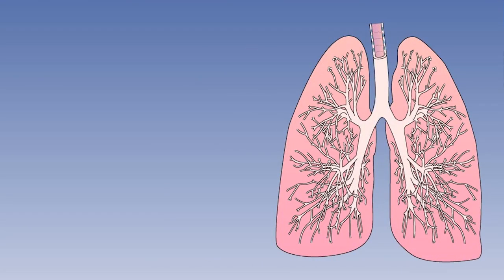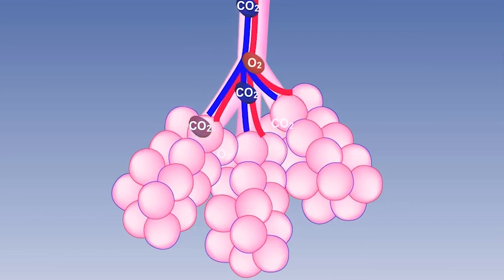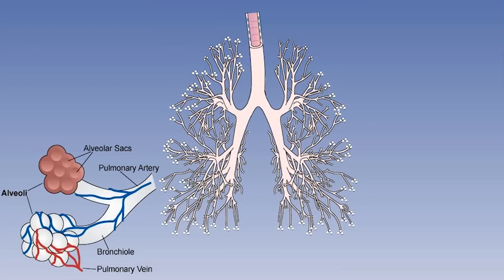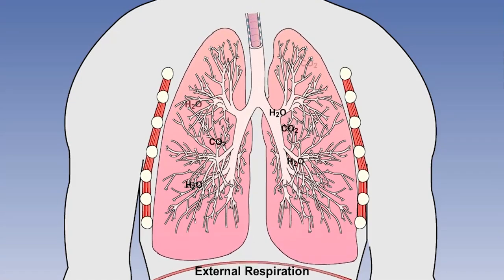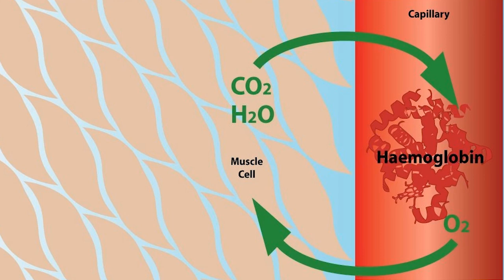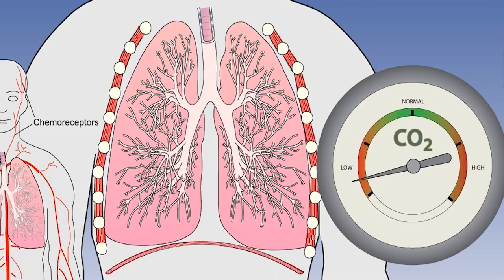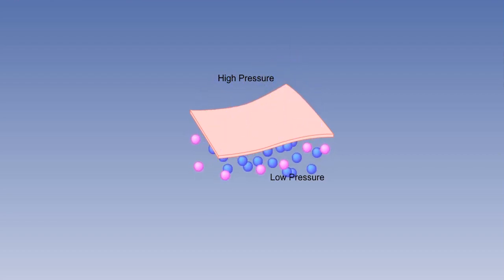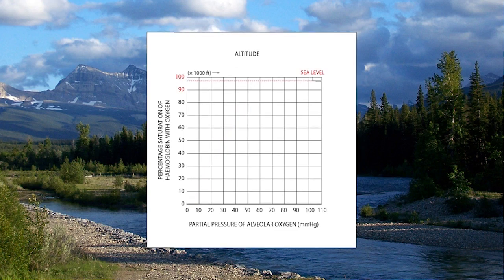ATPL Human Performance 040 - Ep.26: Physiology (Part 2) | ATPL Training | ATPL Exams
Welcome back to ATPLation! ✈️

In Episode 26 of our ATPL Human Performance 040 series, we continue our deep dive into aviation physiology with one of the most vital lessons for pilot safety and survival:

“Physiology – Part 2: Hypoxia, Hyperventilation & Decompression” 🧬🫁⚠️

Flying at high altitude exposes the human body to an environment it was never designed to operate in naturally. Understanding how your body responds — and how to act when it doesn’t — is absolutely essential for every future pilot.

In this episode, you’ll learn:

✅ What hypoxia is, why it occurs in aviation, and how to recognize early symptoms
✅ The different types of hypoxia: hypoxic, hypemic, stagnant, and histotoxic
✅ The Time of Useful Consciousness (TUC) at various altitudes — and why seconds matter
✅ How hyperventilation can mimic hypoxia and lead to incorrect in-flight decisions
✅ The dangers of rapid decompression, cabin altitude warnings, and emergency procedures

We also explore:

🧠 The physiological warning signs that your body is not coping with altitude
🧑‍⚕️ Immediate corrective actions: oxygen use, controlled breathing, communication
📚 Exam-ready content for the EASA ATPL Human Performance (040) syllabus
🛫 How cockpit pressurization systems are designed to protect you — and when they fail
⚠️ Real-world accident examples where physiology played a critical role in flight safety

This episode is perfect for:

🧑‍✈️ ATPL students preparing for HPL theory and oral exams
🎓 Cadets learning to detect and manage in-flight physiological threats
🧑‍🏫 Instructors teaching pressurization, altitude physiology, and human limits
🛬 All pilots operating in pressurized environments or above 10,000 ft

At ATPLation, we teach more than just theory — we prepare you for real-world survival scenarios.

Because at high altitude, even small mistakes in judgment or delay in action can cost lives.

Know your symptoms. React fast. Stay alive.

✈️ Like this video if you’ve ever practiced a cabin decompression drill or mask-on time
📥 Share it with fellow students, safety instructors, or anyone flying above FL100
💬 Have you ever experienced early symptoms of hypoxia or hyperventilation in training or sim?

Let’s master the skies — by protecting the only system we can’t replace: ourselves.